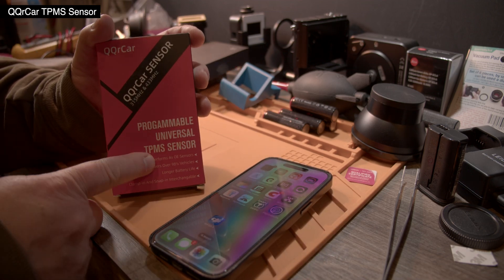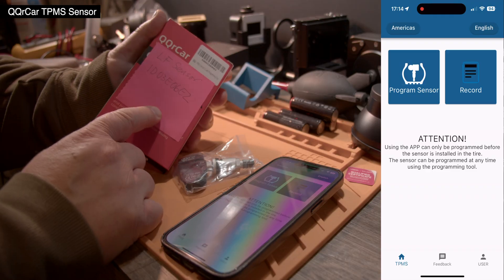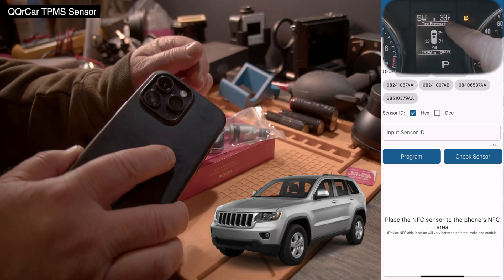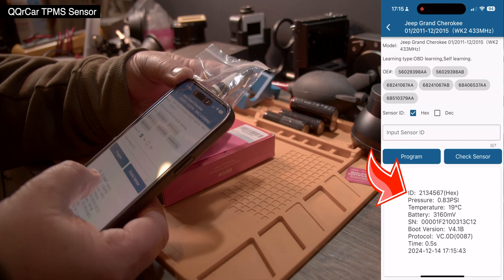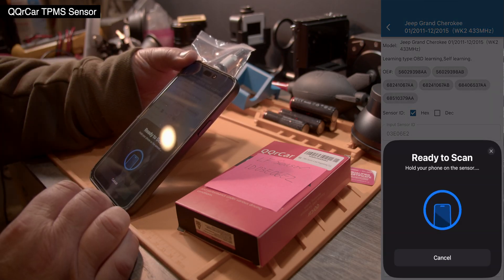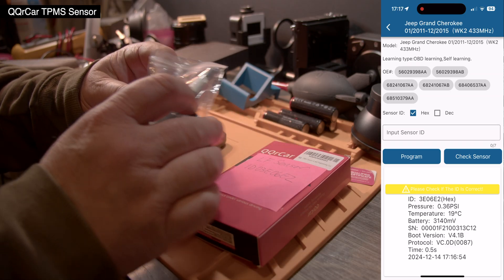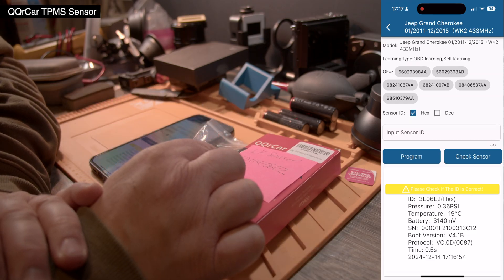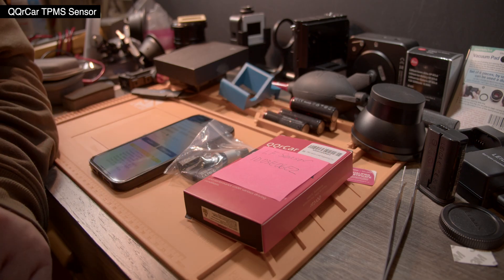Program a QQrCar TPMS Sensor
You can find this sensor on the Amazon, and if your newer phone has an NFC sensor, and that DANFC app is available in your phone app store for free, then you can use your phone to program those sensors to match your car.